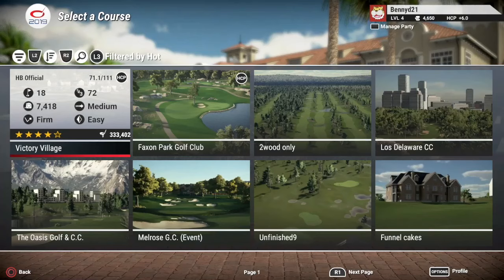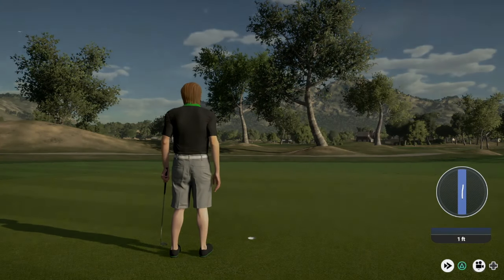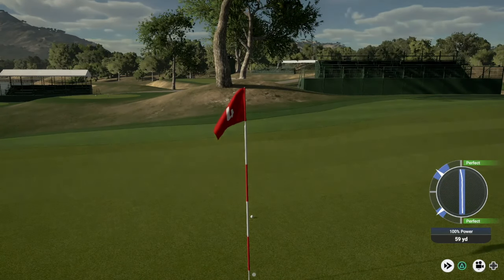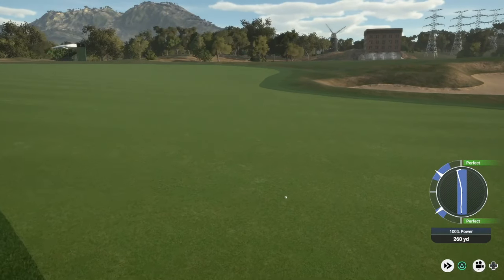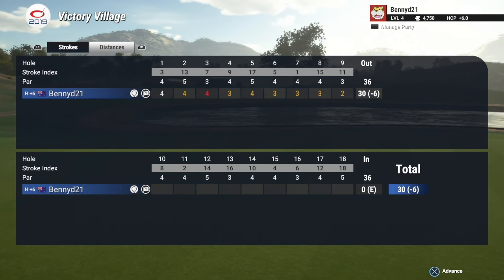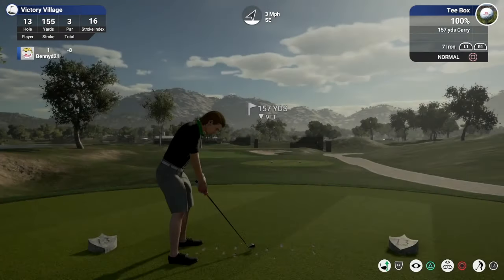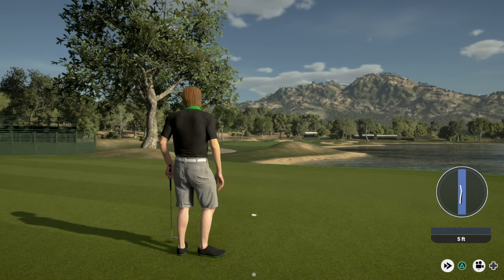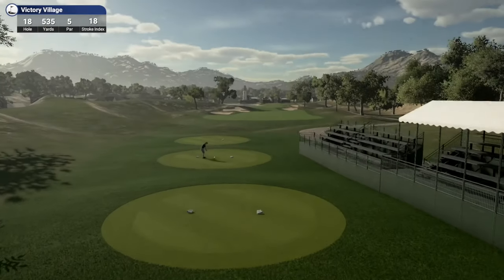The Golf Club 2019 Course Playthrough - Victory Village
Hey guys, how's it going and welcome to a The Golf Club 2019 course playthrough of Victory Village. I hope you enjoy it. Let's go!